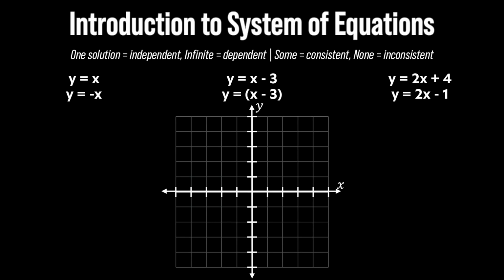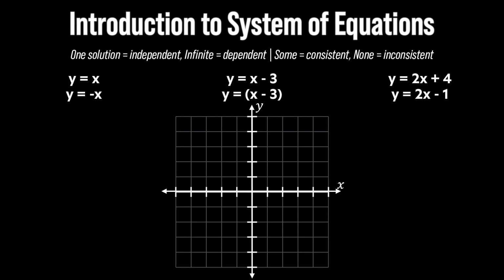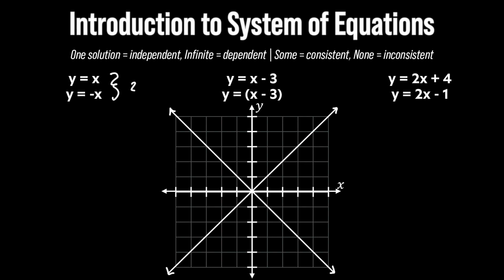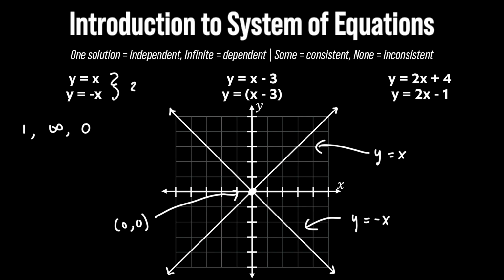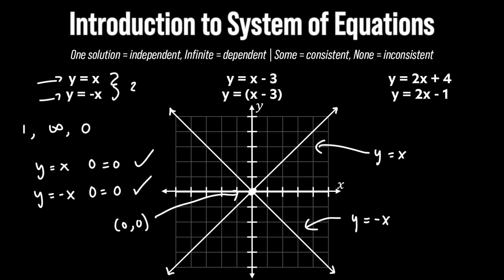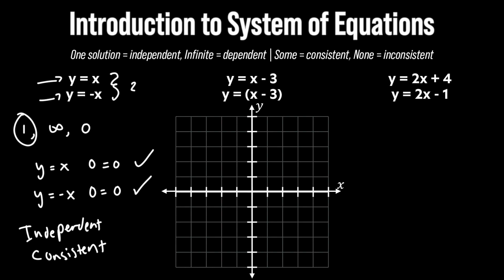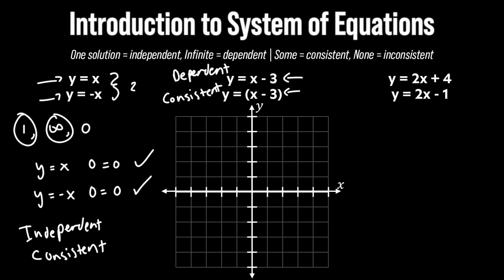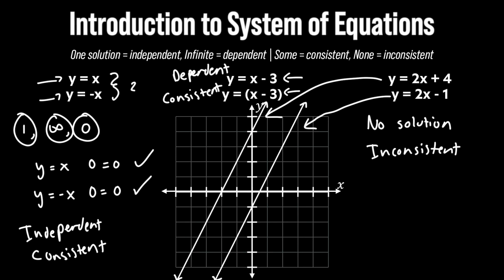Number of Solutions for Systems of Linear Equations in 3 minutes - Algebra 1